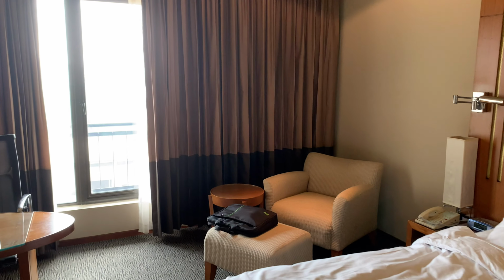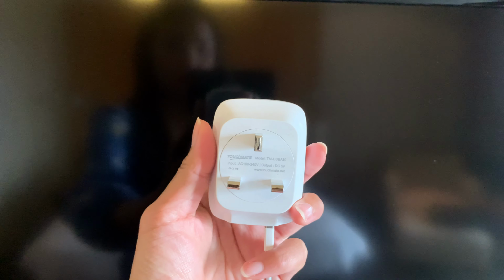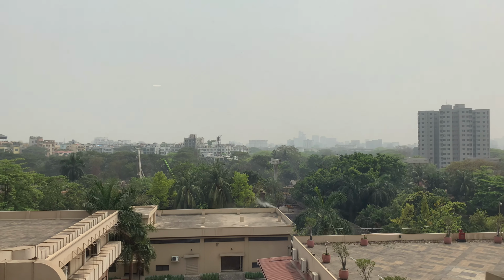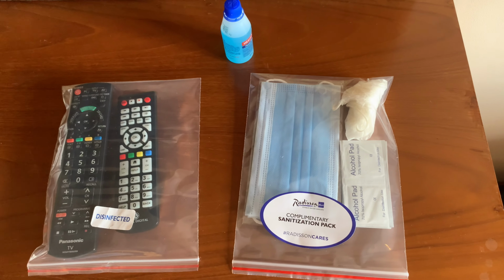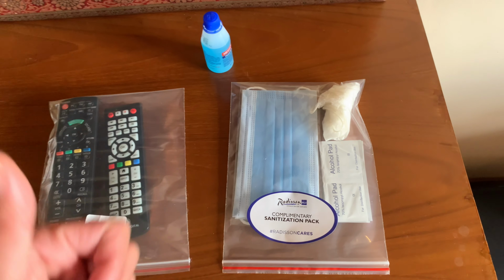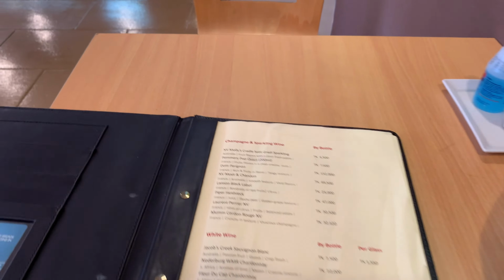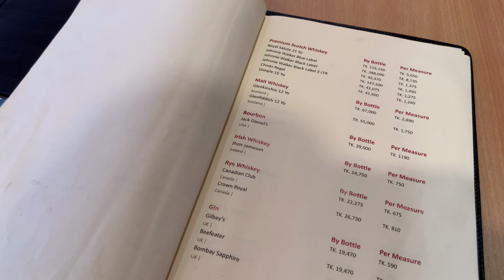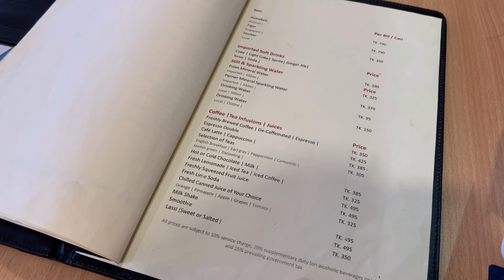RADISSON BLU HOTEL DHAKA - First Time big Surprised!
First time travel to Dhaka, Bangladesh where is located in South Asia. Nice hotel location, very humble and friendly people. But the mosquitoes aren't friendly! Enjoy vdo guys!